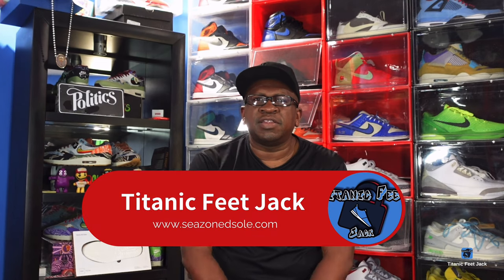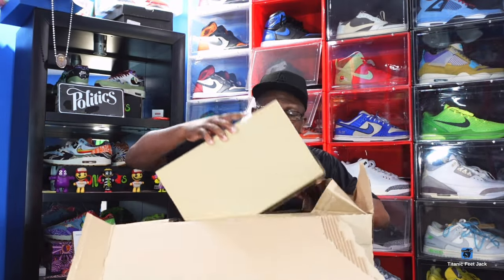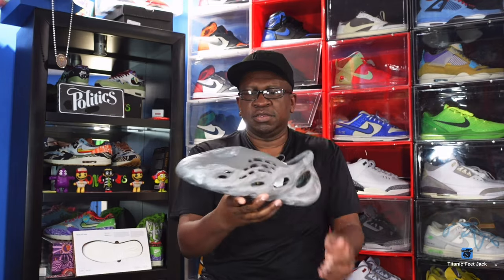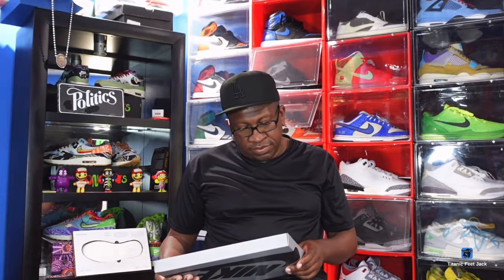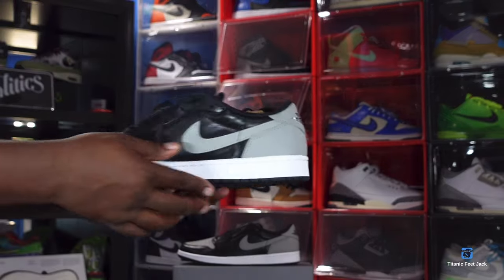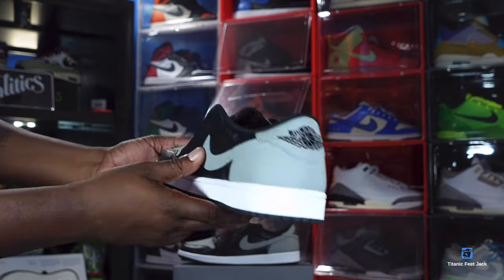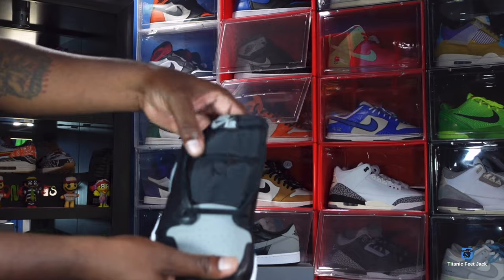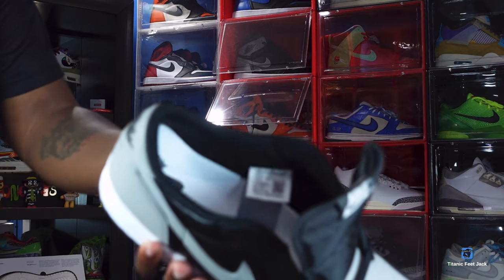A HUMONGOUS BOX FOR THESE ? PLUS THE REVIEW OF THE AIR JORDAN RETRO 1 LOW OG SHADOW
The 2024 edition of the Air Jordan Retro 1 Low OG Shadow brings back an original colorway of Michael Jordan’s debut signature shoe. Rendered in low top form, the vaunted silhouette sports a leather upper, featuring a black base with neutral grey accents on the toe box, swoosh, heel and back tab. The latter is stamped with the iconic wings logo, while a woven Nike Air tag decorates the black nylon tongue. The sneaker sits on a white rubber midsole, fitted with an encapsulated air sole unit in the heel and supported by a grippy black rubber outsole.